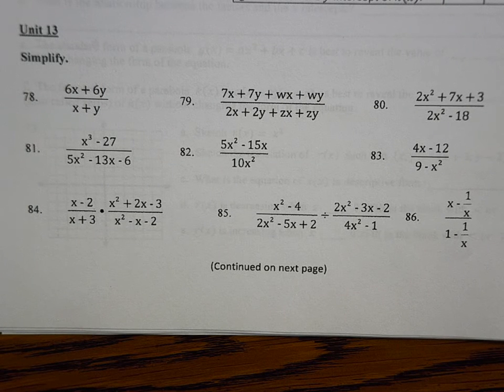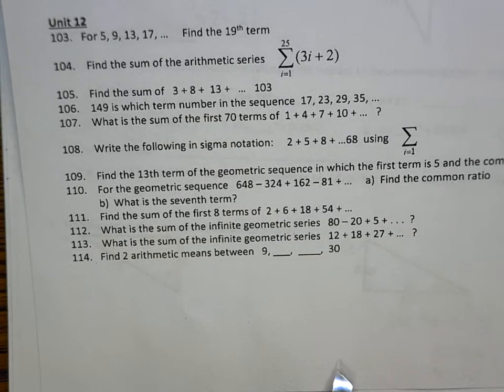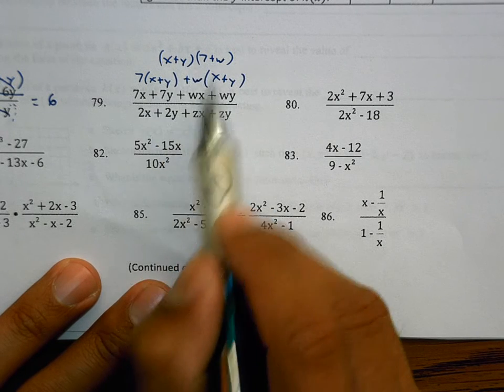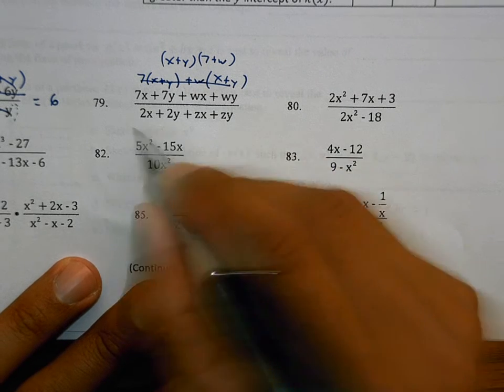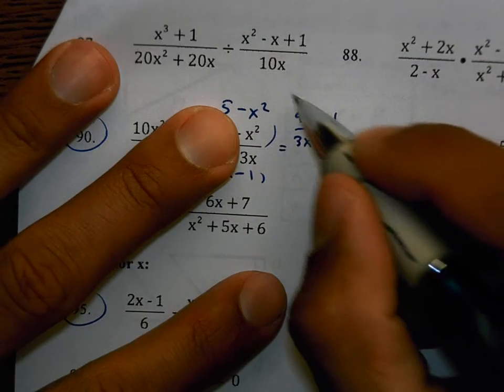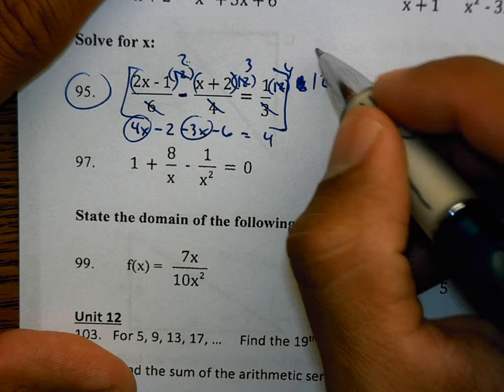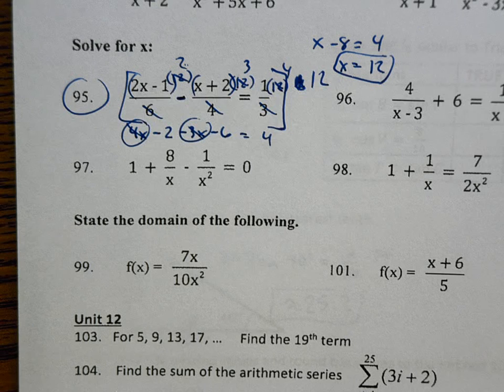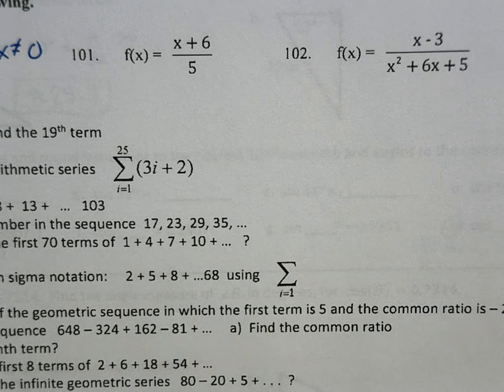HM2 Unit 13 Final Review